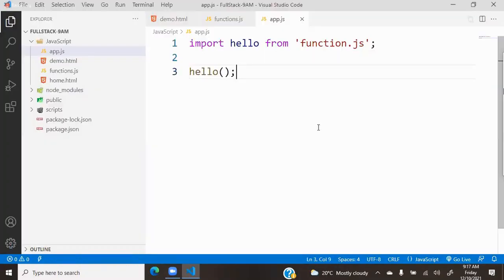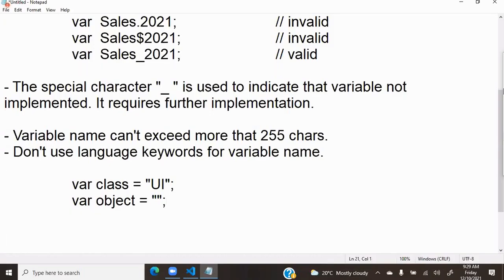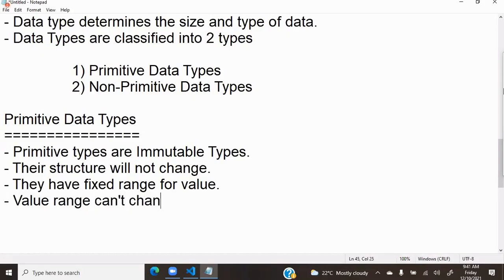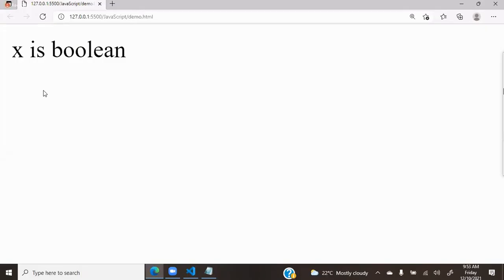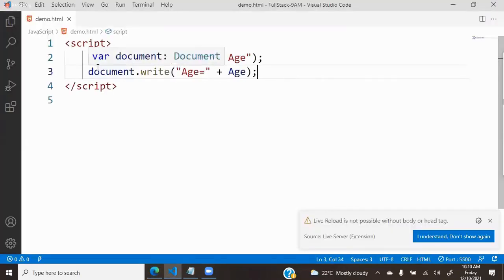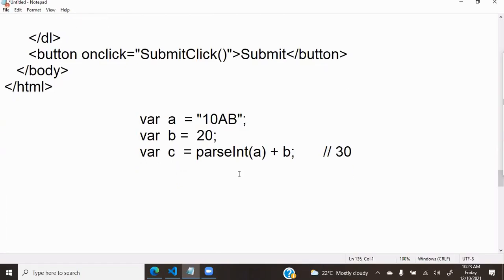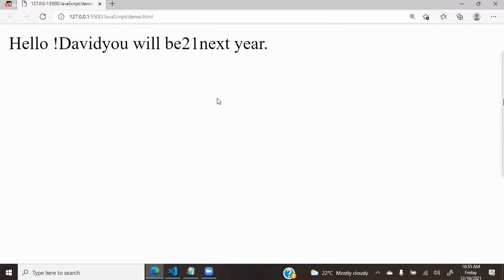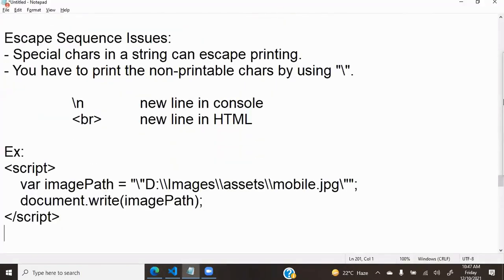Day 46 HTML,CSS and JS by Sudhakar Sharma